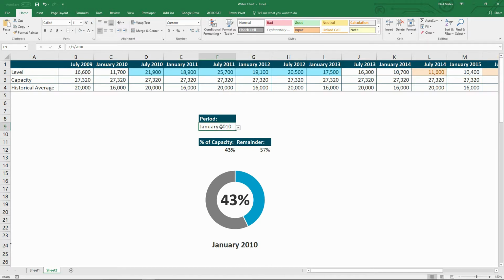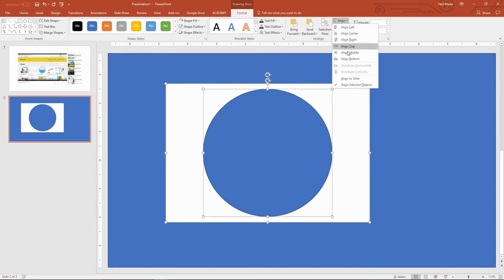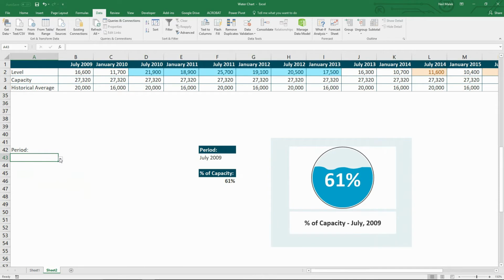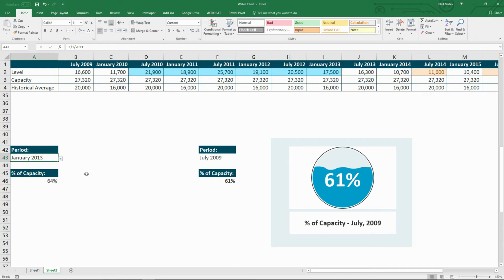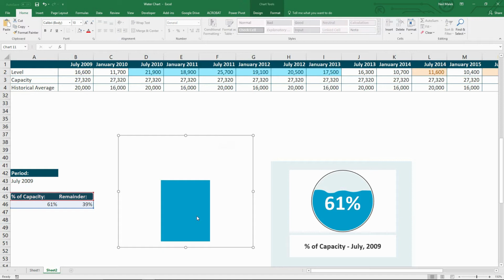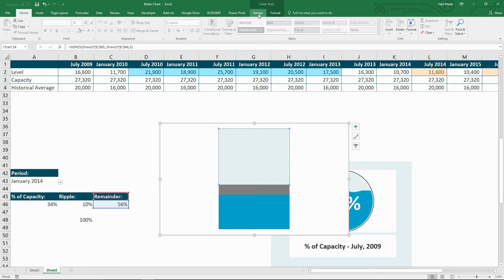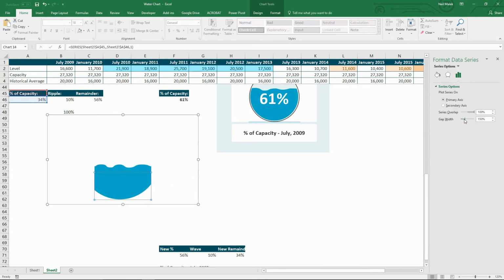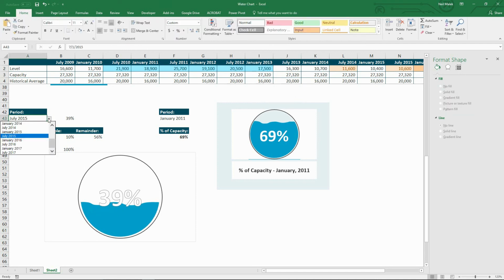Create a Water Gauge Chart in Excel | Everyday Office 072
Building a stylized chart with a 'ripple' of water on top is a multi-step process, but once you learn how to do it, you can make a lot of different effects happen. In this video, Neil Malek from Knack Training shows how to turn a simple stacked bar chart into a round fluid gauge with a superimposed percentage of fullness.